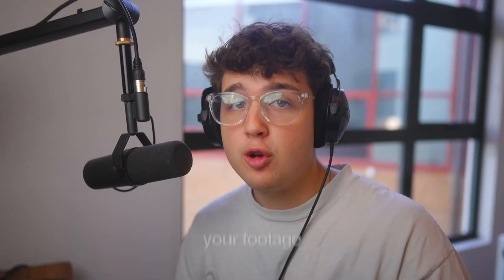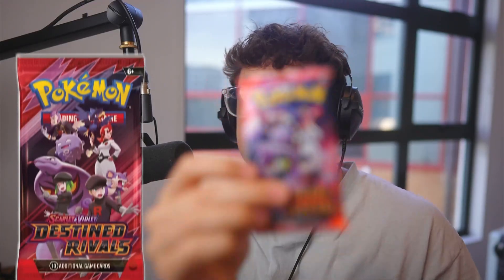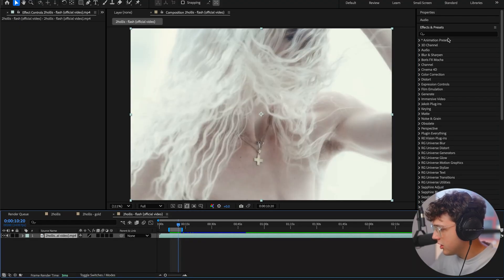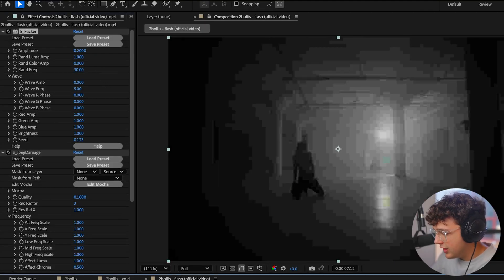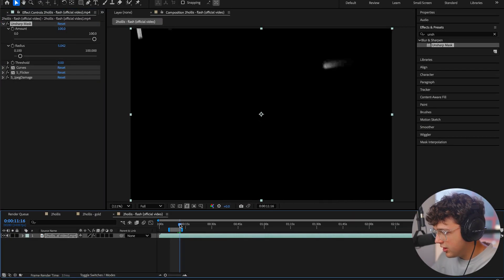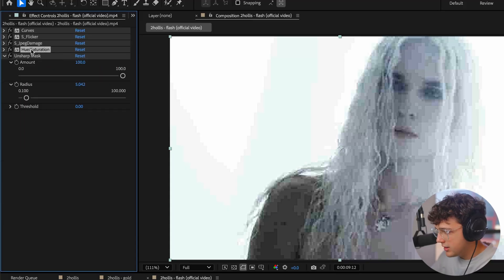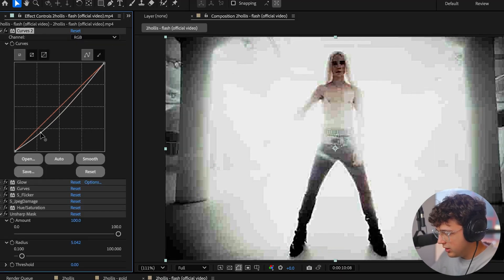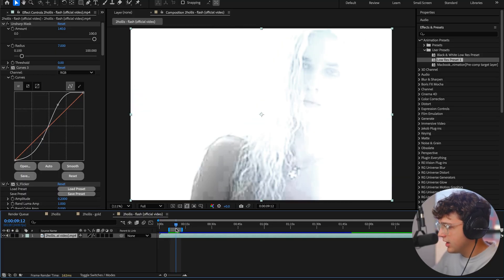make your footage look like 2005 (easy tutorial)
1 Click Low-res Preset

Level up your edits with our Plug-Ins and Packs

00:00 - How to Make Footage Look Like It Was Shot in 2005
00:19 - Pokémon Pack Opening: Destiny Rivals (Bonus Segment)
00:40 - Start in After Effects: Prepping the Timeline
01:08 - Apply Sapphire JPEG Damage for Retro Pixelation
01:30 - Add Flicker + Color Curves for VHS Distortion
01:53 - Enhance Details Using Unsharp Mask
02:16 - Desaturate Footage + Add Glow for Analog Feel
02:42 - Final Color Grading for the 2005 Look
03:06 - Download the Low-Res Preset (Before & After)